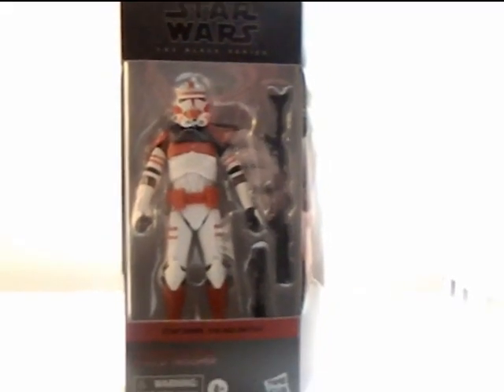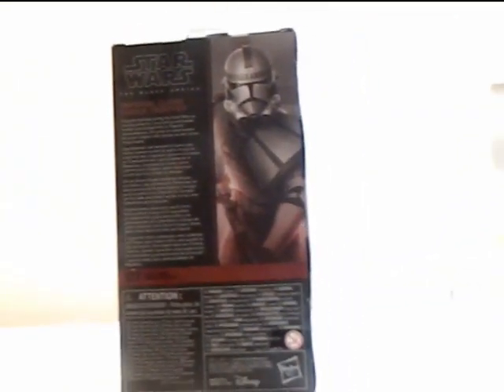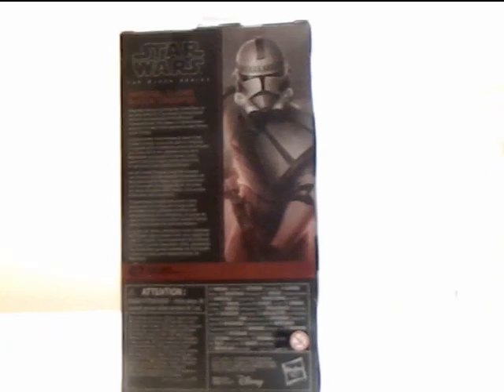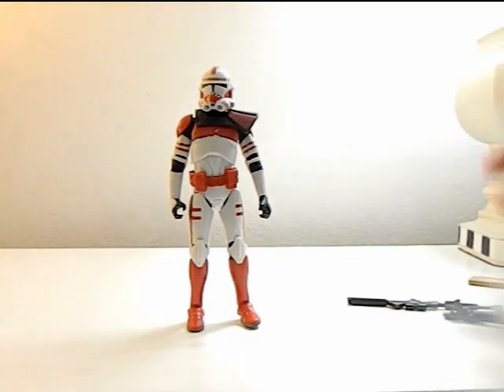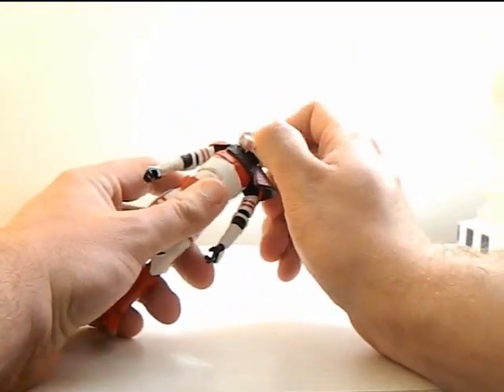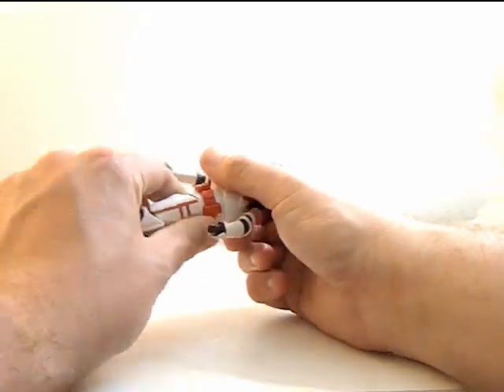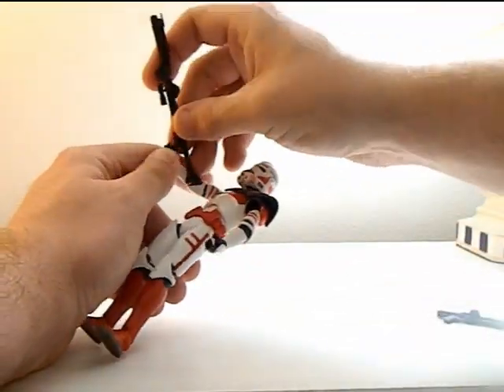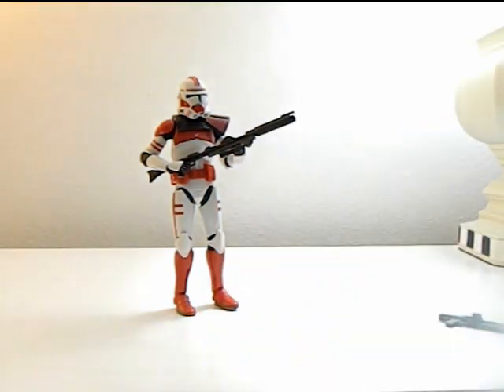TOY REVIEW Star Wars The Black Series Imperial Clone Shock Trooper